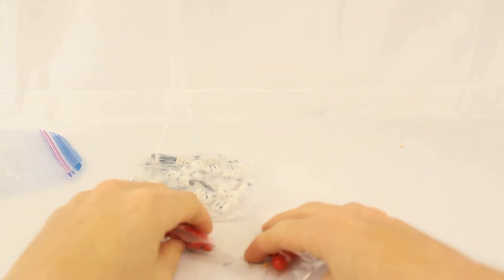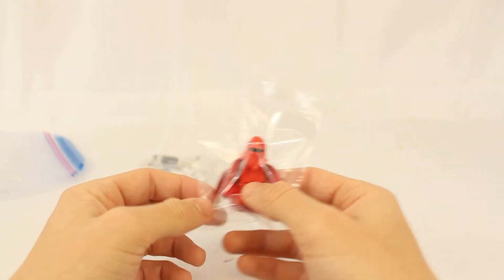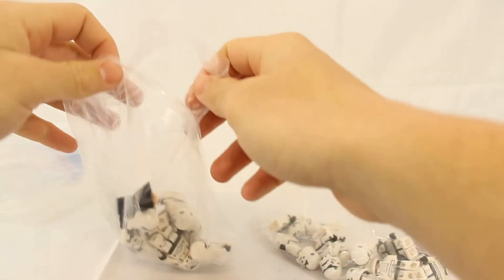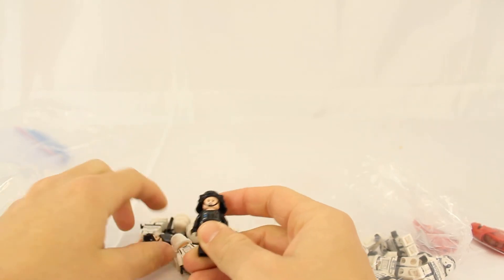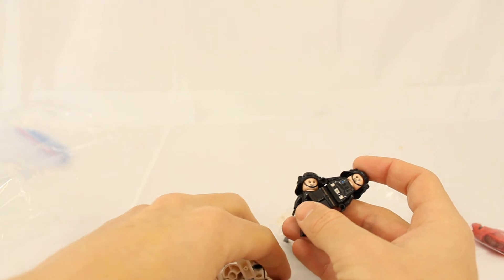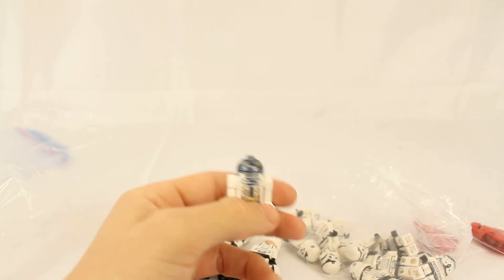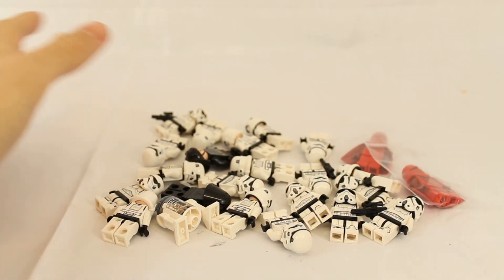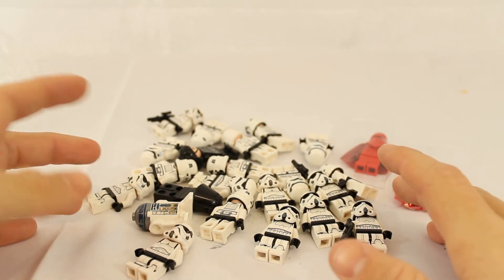Historic LEGO Haul #21!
I'm excited to show you guys this massive order I was able to get! Big shoutout to the_brick_engineer on Instagram for supplying me with this haul!